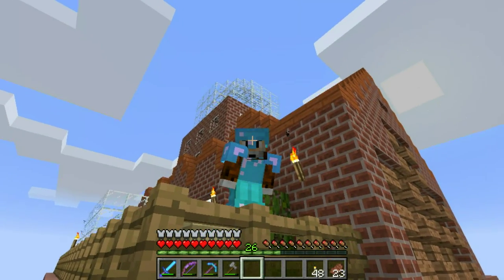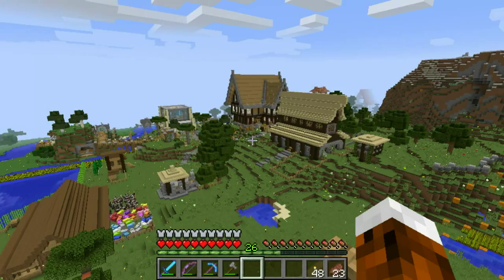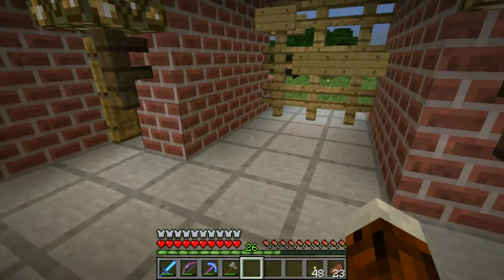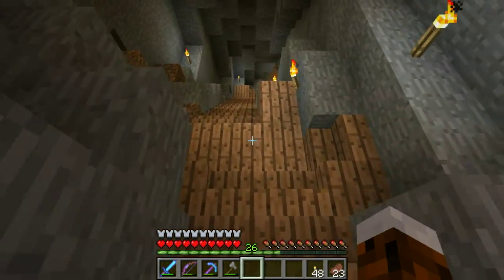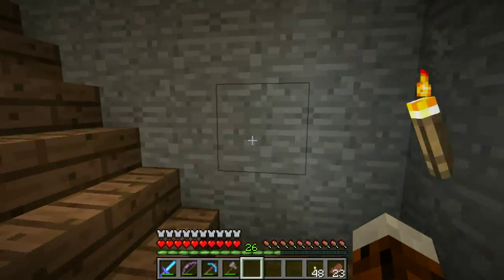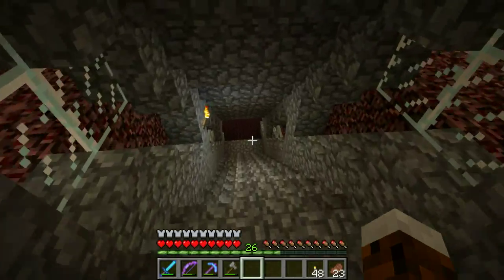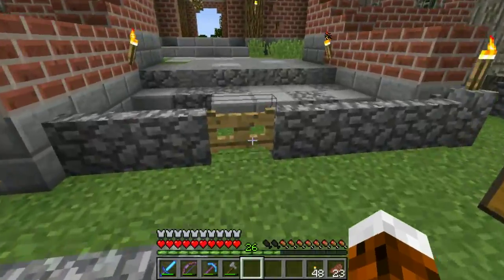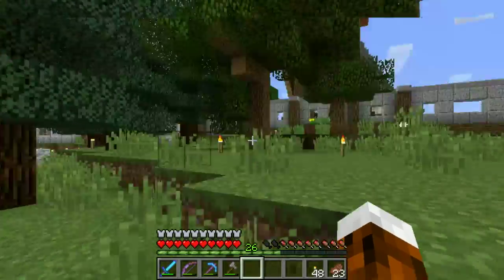Yet Another Minecraft Series - Episode 5 - A Li'l Server Tour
== YAMS episode #5 ==

YAMS is yet another Minecraft series on YouTube. Nothing special at all. I want to come to terms with my live and I want to improve my English. For that, I need someone to talk to: you (^_^)

In this episode we have a final look at the Haus der Wissenschaft (House of Science) in Braunschweig, Germany. Also, we take a quick tour around the server because there is some new stuff that you don't know yet.